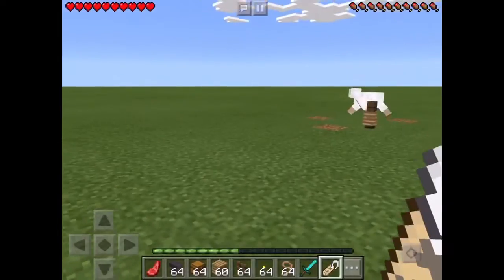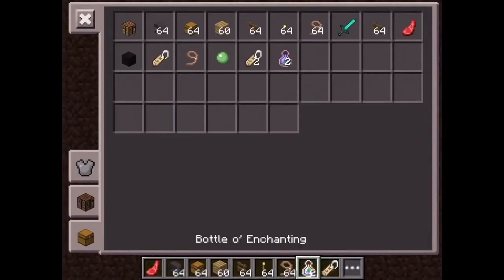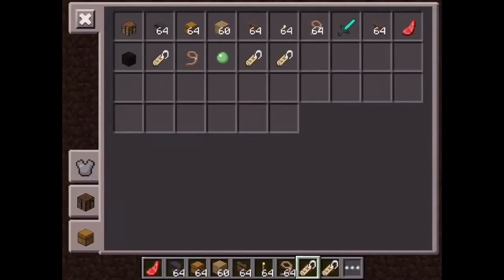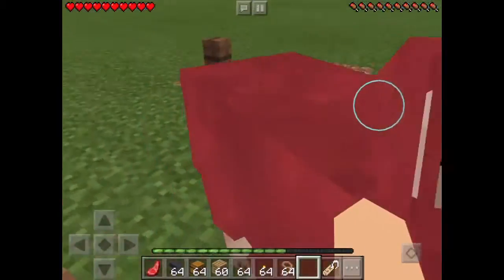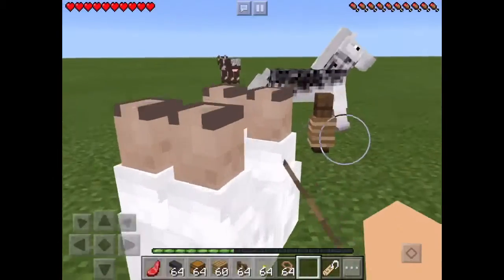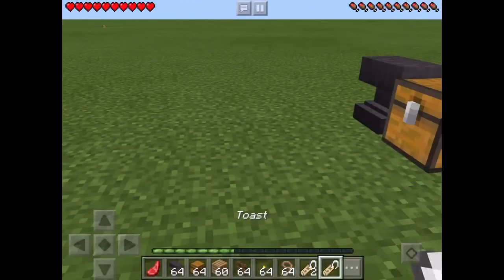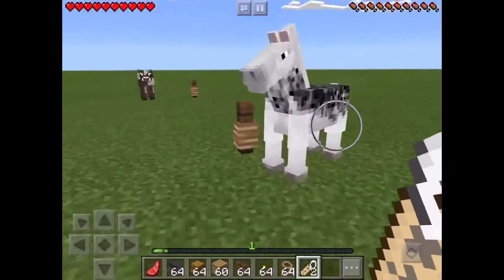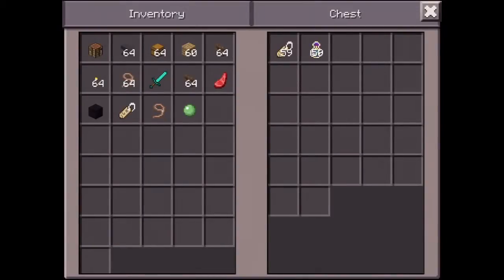Minecraft: Pocket edition | 3 Nametag Easter Eggs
Hello there! In this video I will be showing you 3 Easter Eggs you can use with Name Tags!